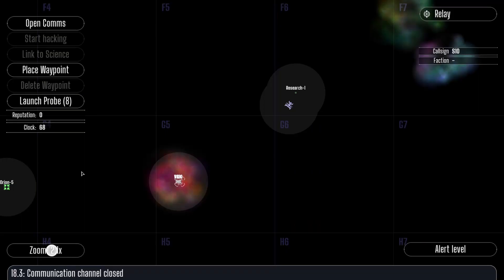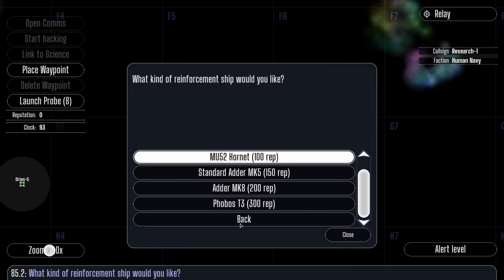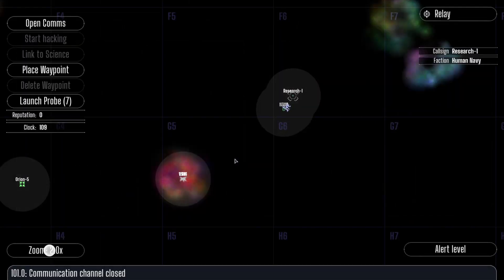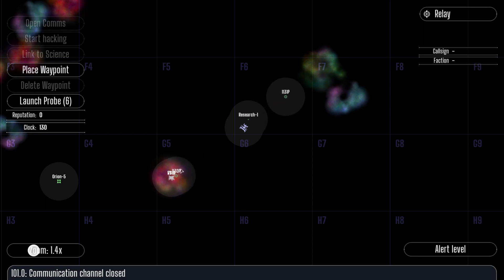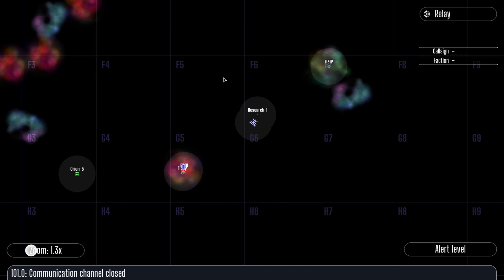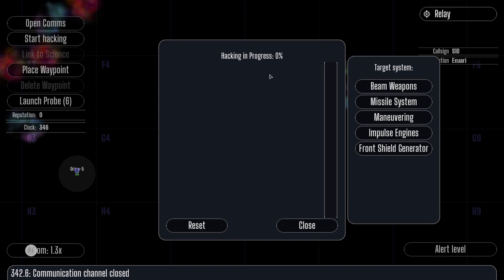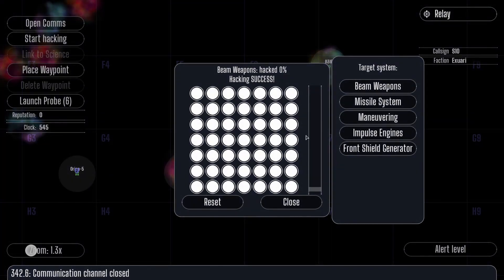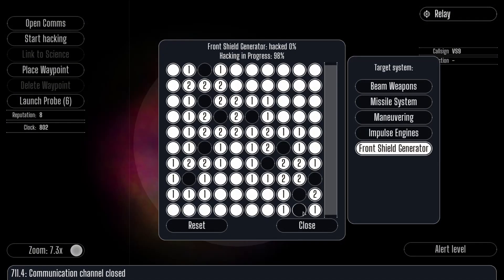Relay Console Training - Empty Epsilon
A short overview video to help with learning how to use the relay console in the Empty Epsilon Starship Bridge Simulation software.